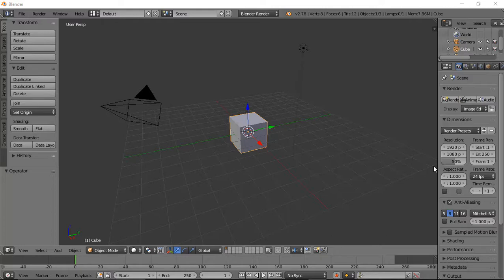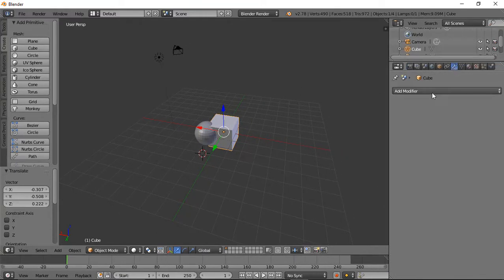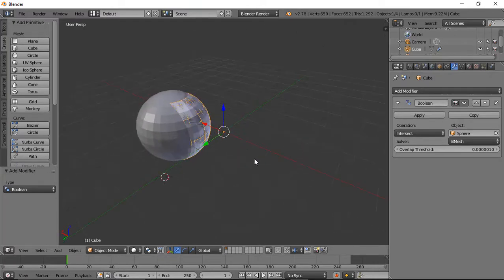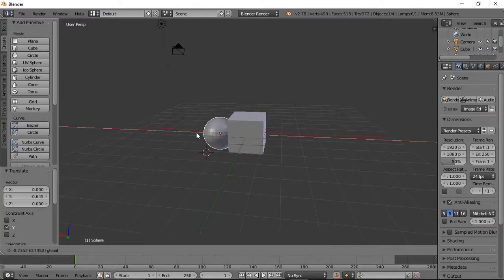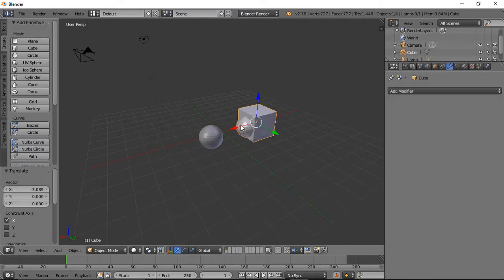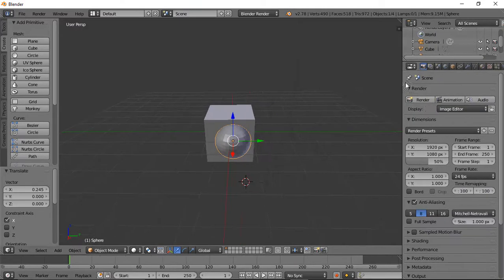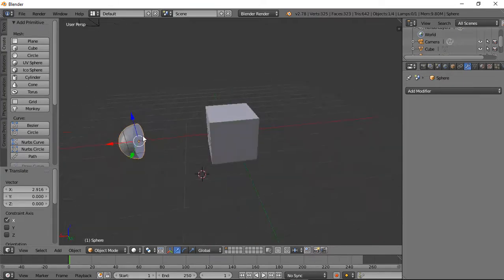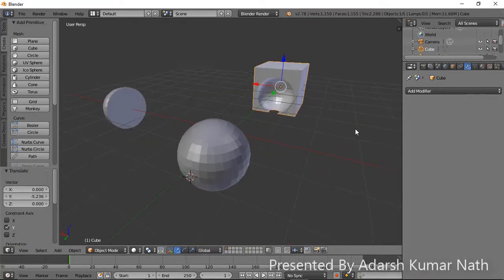Boolean Modifier In Blender | Modifiers in Blender #31 learn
The Boolean modifier is used to add\cut an object using another object of desired shape. This modifier comes in very handy while sculpting the object's features. Watch the video to know more about the most important modifier in Blender!